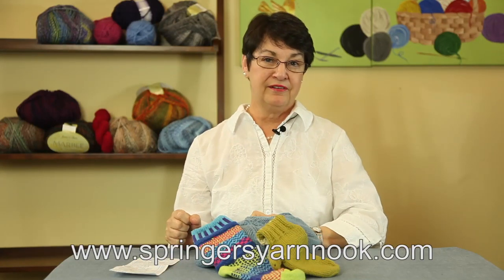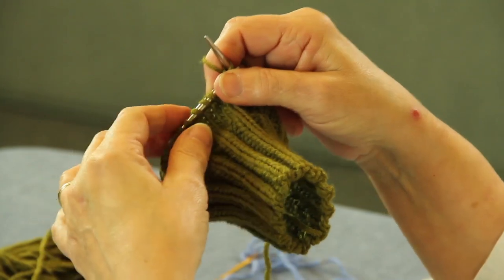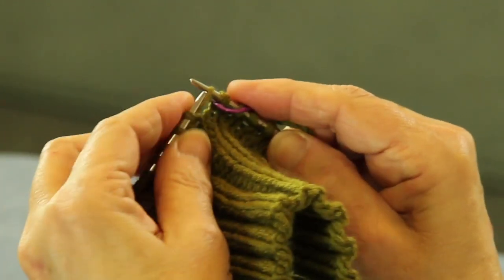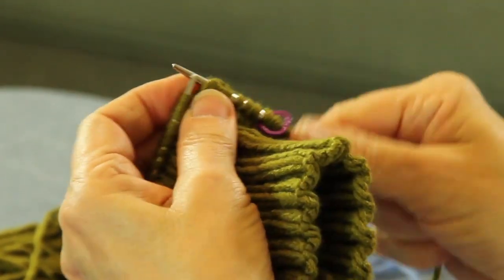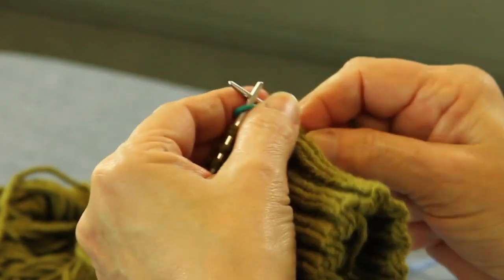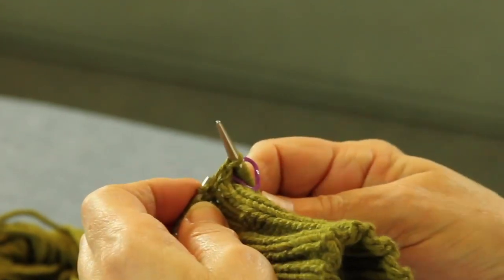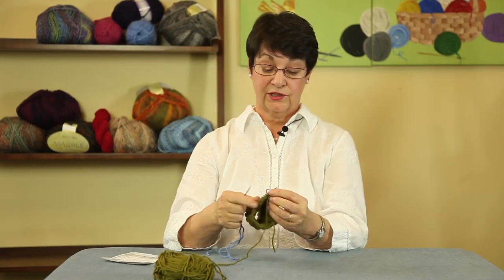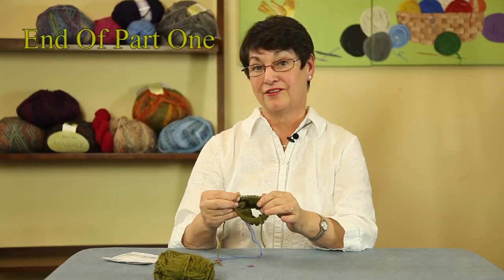MIttens, Socks and Hats With Circular Needles Part One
Mittens, Socks and Hats - All on circular needles instead of Double Points!
I Love working with circular needles, and if a pattern can be translated to circular Lingo, from DP, I will try. The use of circular needles have become the iPhone of the knitting world. They are fast, easy and the new wave of the future. They now come in all sizes and start as small as a 9 inch cord. You know, they are just more versatile than the DP's. Check out this video and let me know what you think!